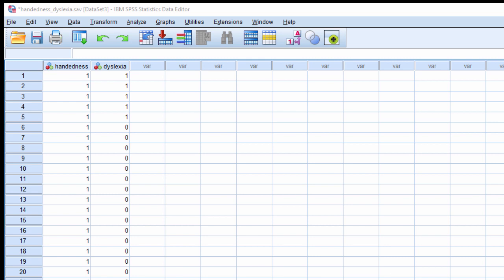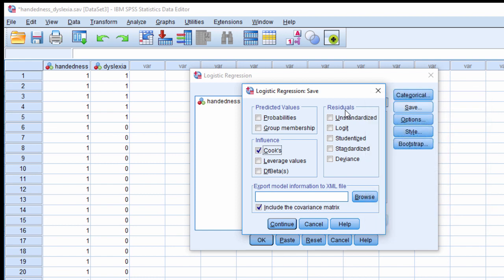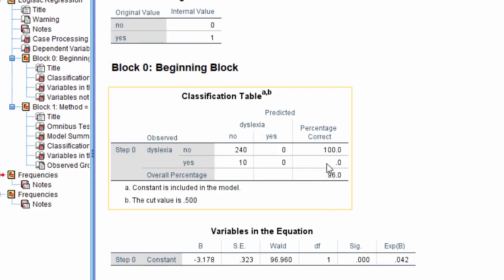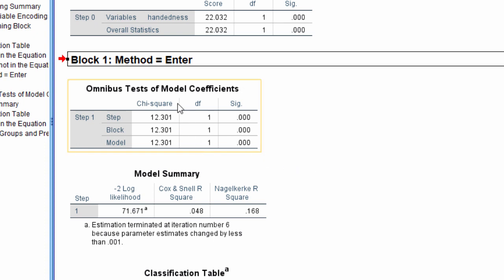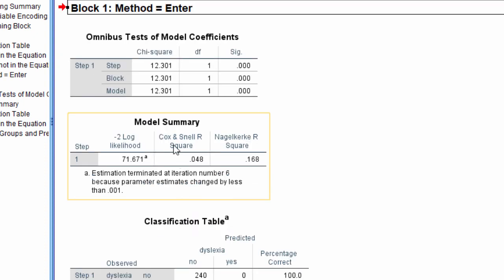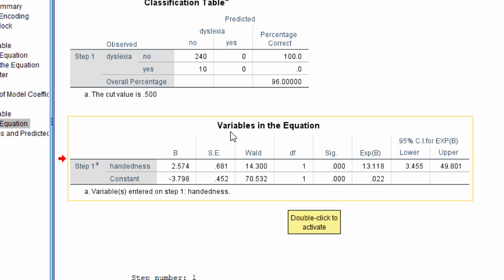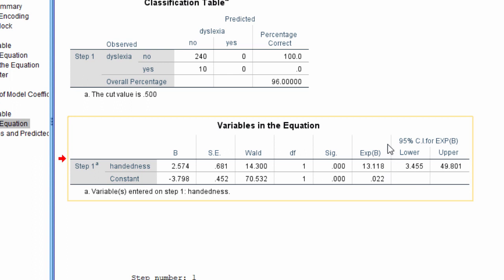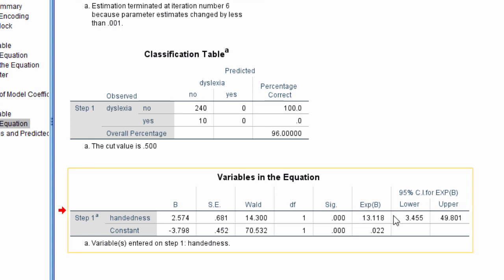V17.1 Bivariate Logistic Regression in SPSS